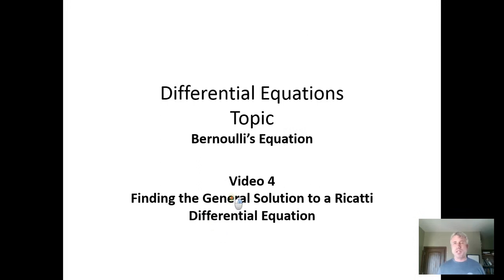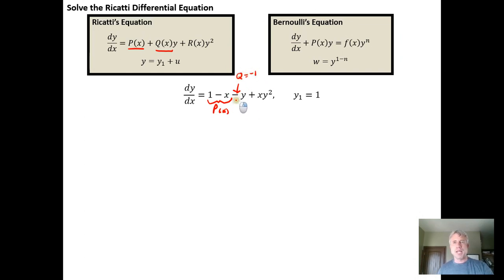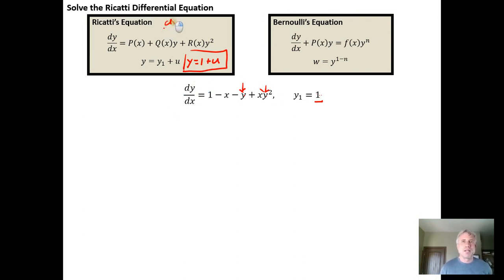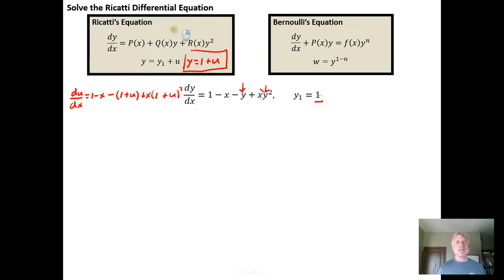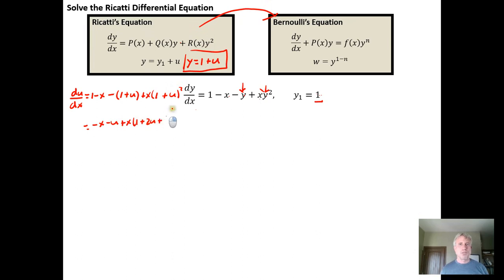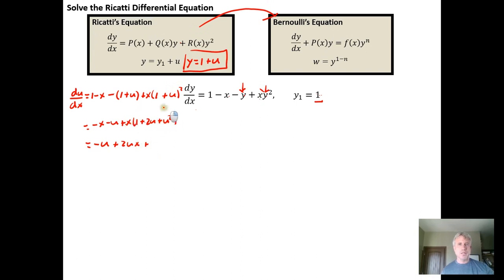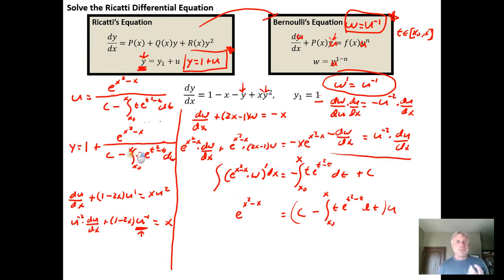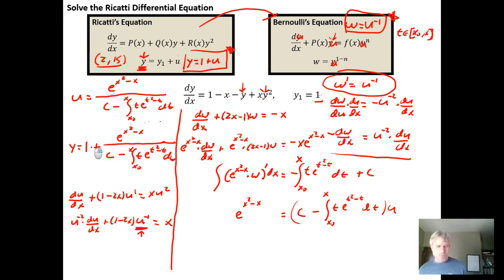Finding the General Solution of a Ricatti Differential Equation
In this video, we find the general solution of a given Ricatti differential equation.